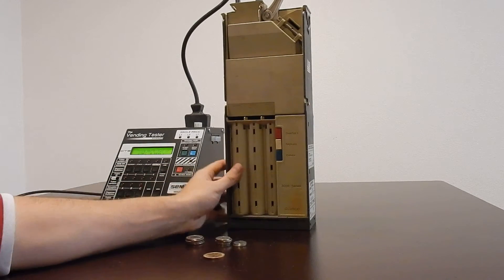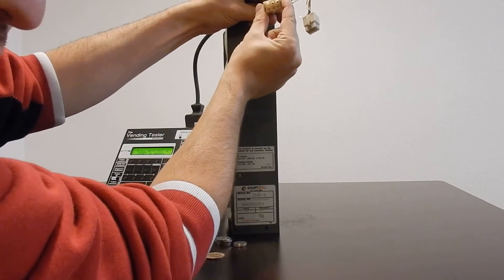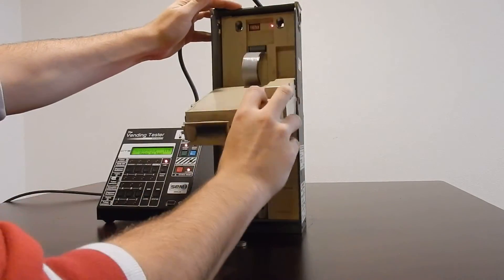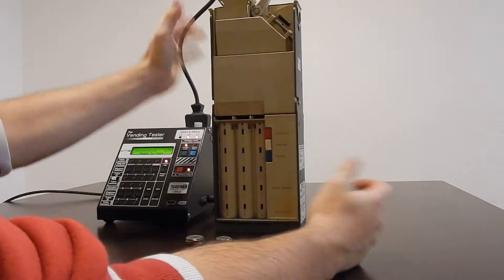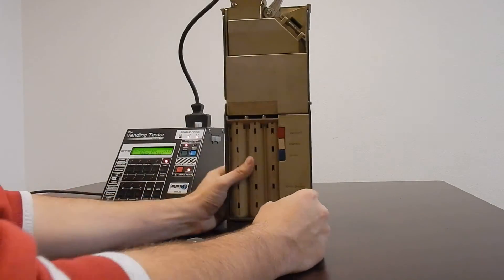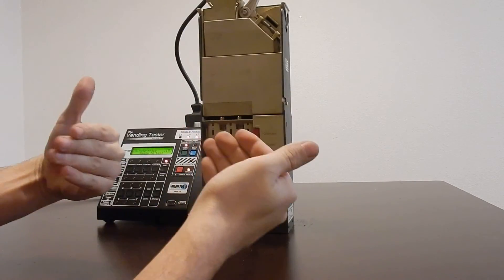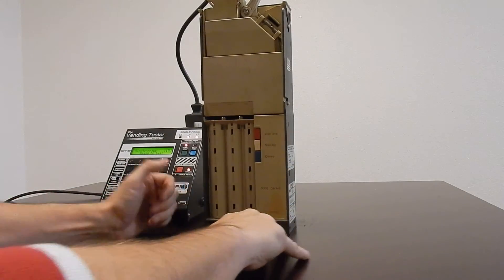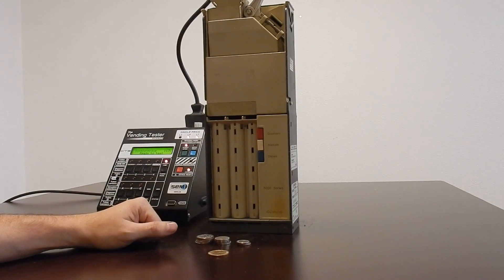Coinco 3341-s 9360-s 9370s 3340-s single price 3 tube coin mech soda vending machine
Basic trouble shooting for the Coinco 3341-s 9360-s 9370s 3340-s single price 3 tube coin mech used in soda vending machines.